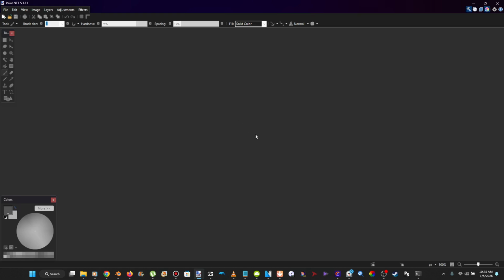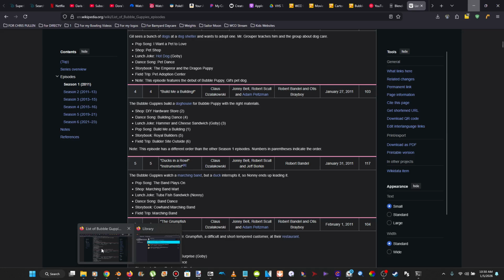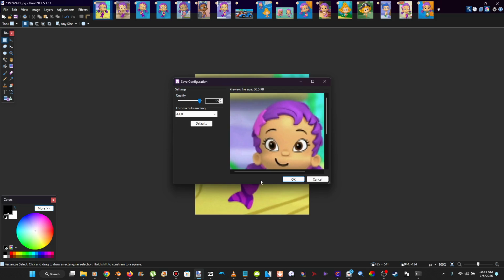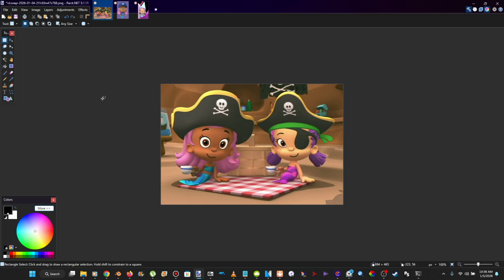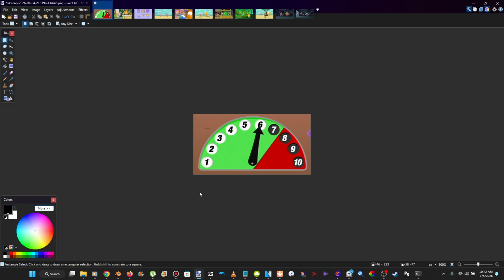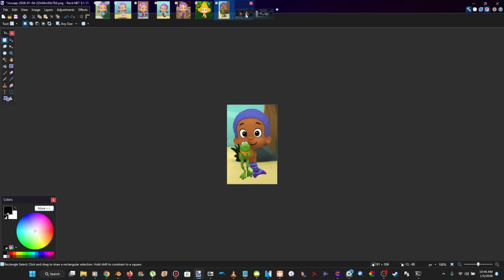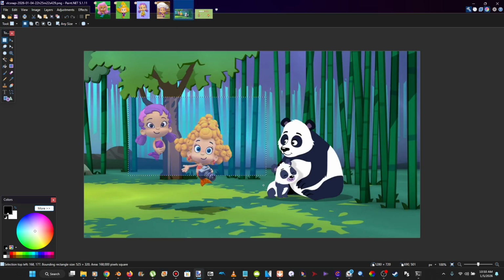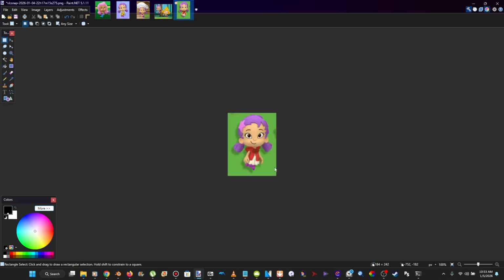My New Year's Day 2026 Video #12 (Edited Pictures of Bubble Guppies)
This is my twelfth New Year's Day 2026 video here on my channel. The thirteenth one is coming up next.